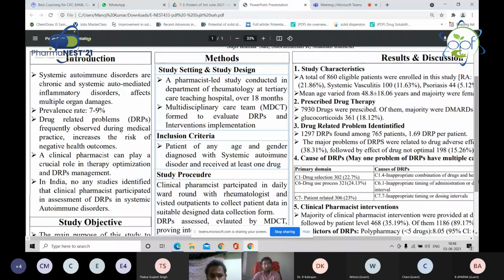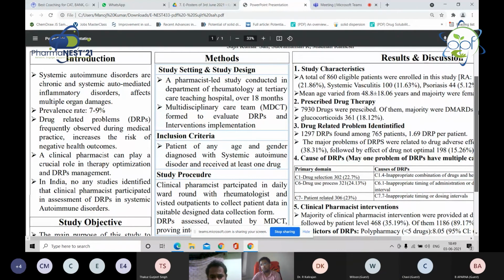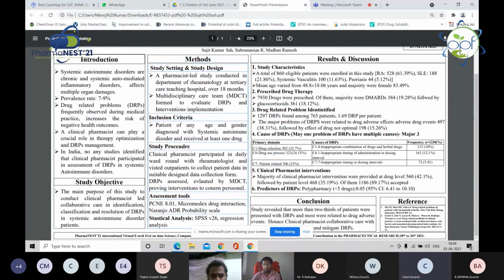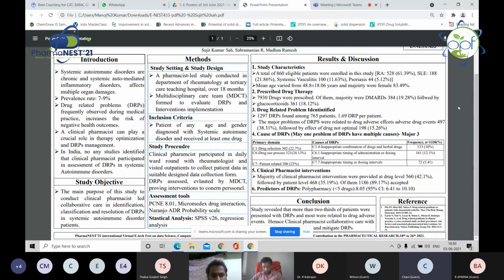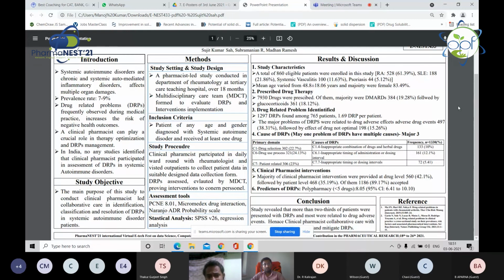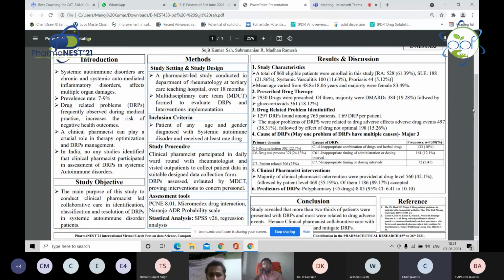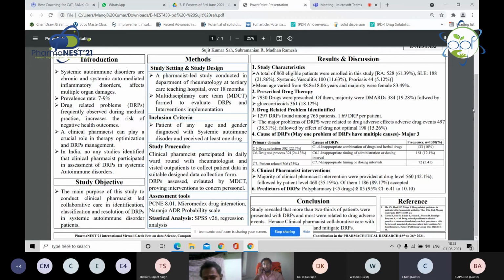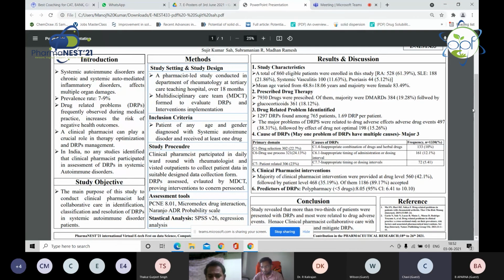E Poster Presentation by Sujit Kumar Sah during PharmaNEST'21